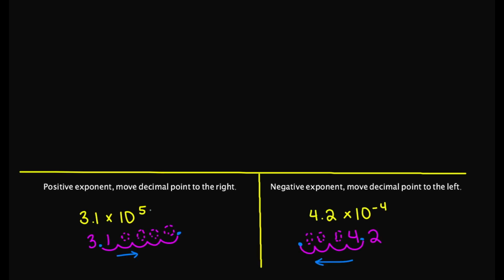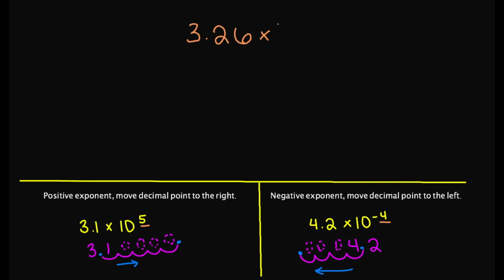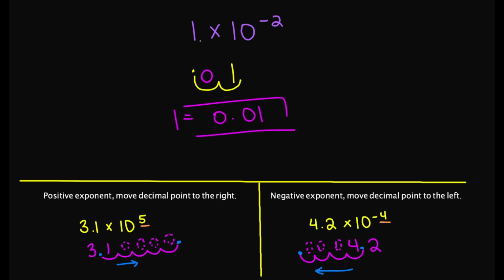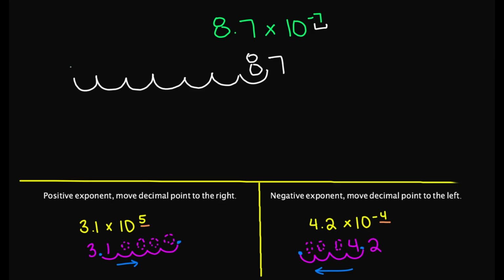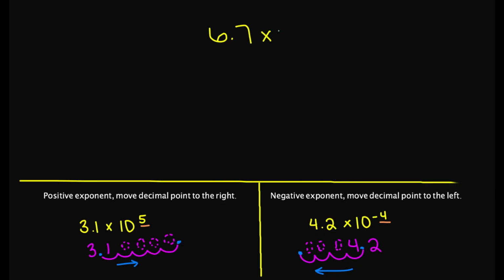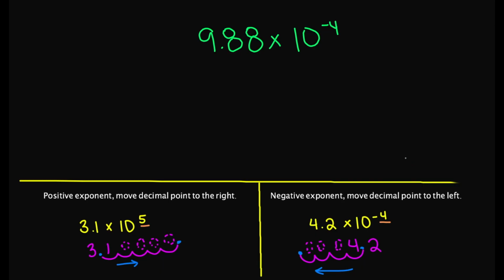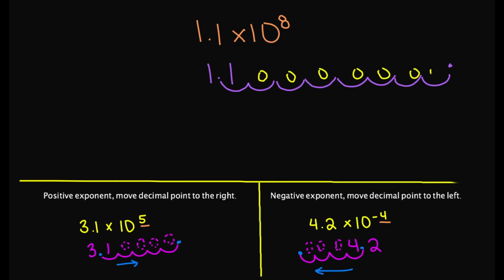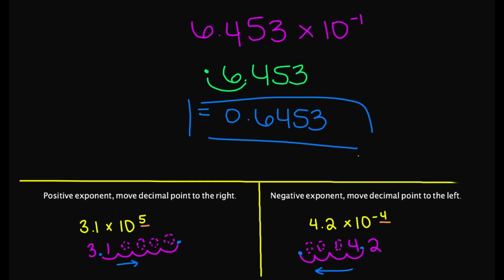Changing from Scientific Notation to Decimal Form | positive and negative exponents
Hello Everyone! Thank you for stopping by! In today's video we convert scientific notation to a decimal, easy steps to remember.

As of today:
🚫 No Instagram
🚫 No Twitter
🚫 No Facebook
🚫 No TikTok

🌼Glittcee™
Pronounced: Glitt-cee